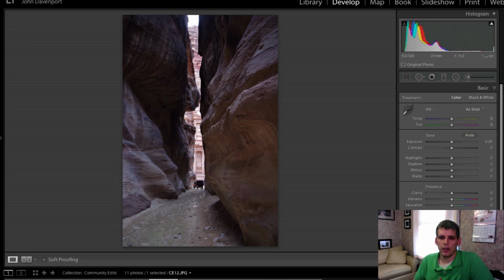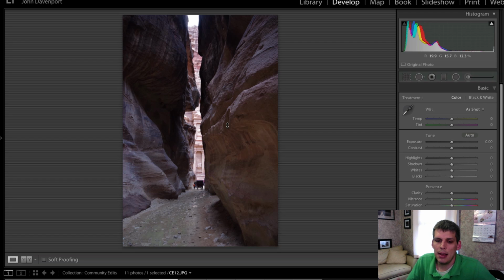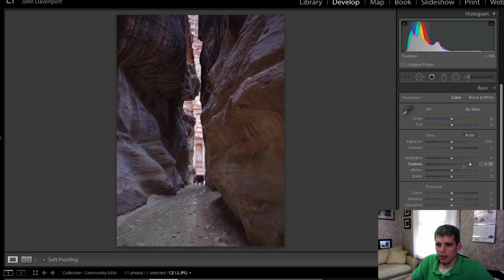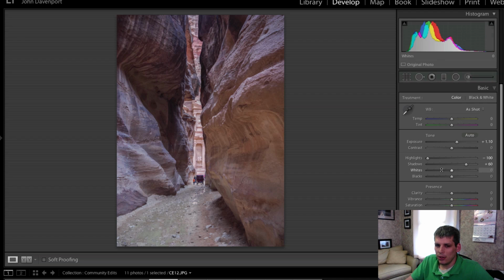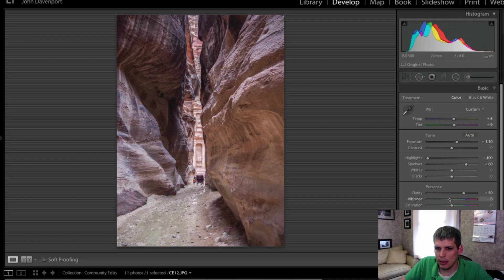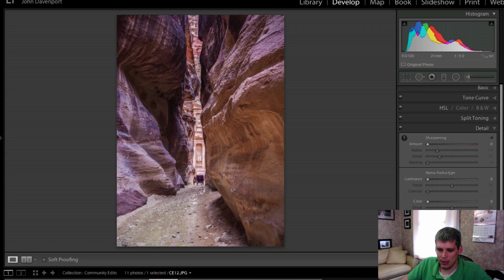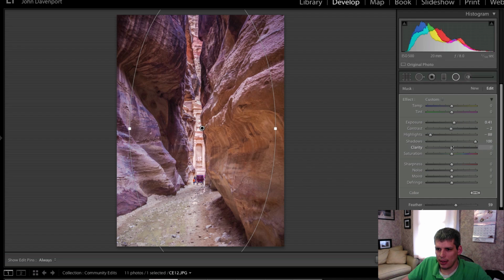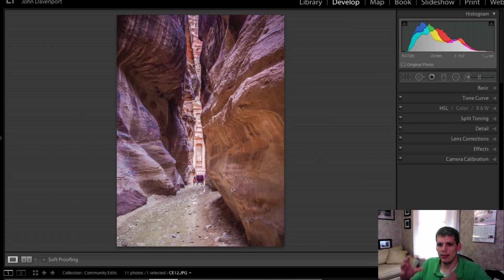Community Edit #12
Editing photographs from the community!